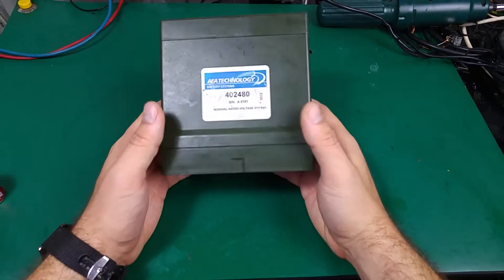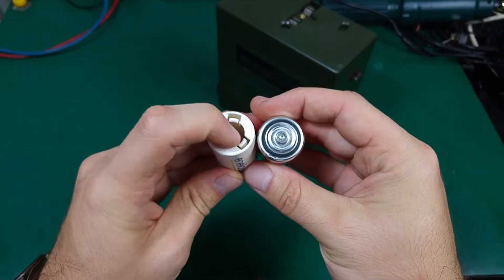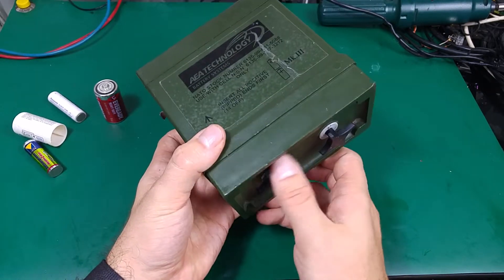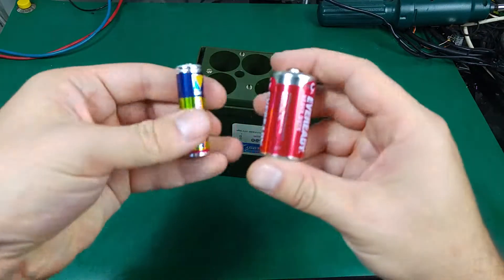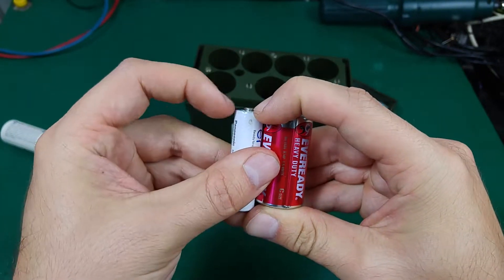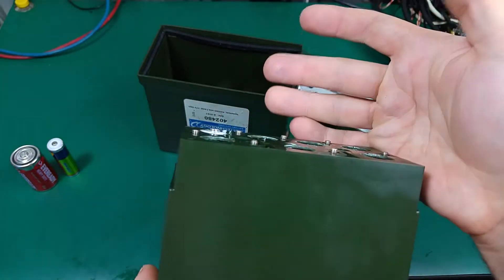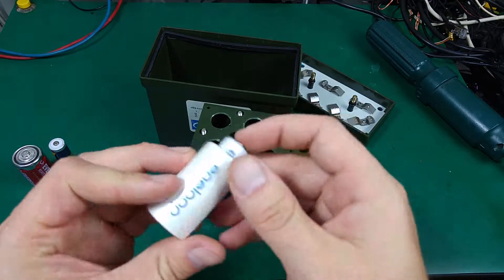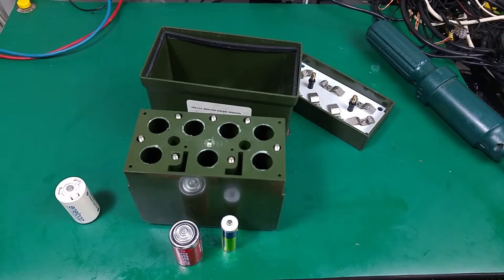Clansman PRC-350 (RT350) battery adapter mod for use rechargeable AA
Modification I made to PRC-350 14xC battery holder that allow me to use AA rechargeable batteries in C adapters.
AA batteries have to short positive tip and it preventing from making contact.
Battery box still could use single use C batteries if needed.